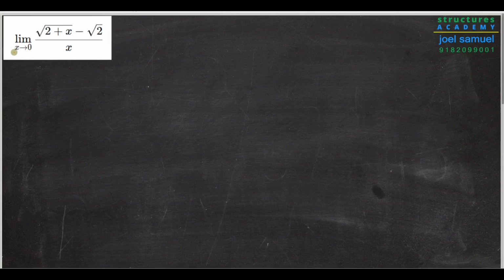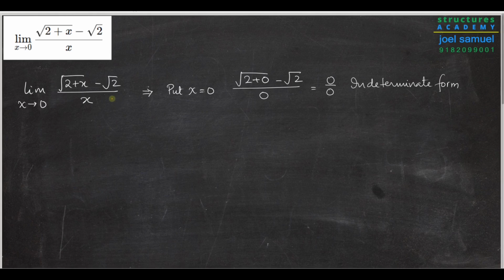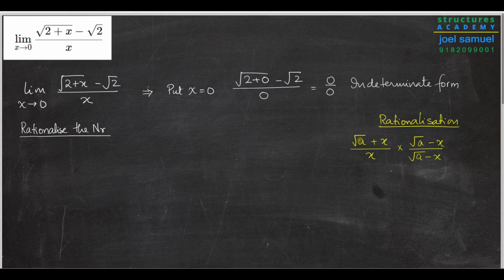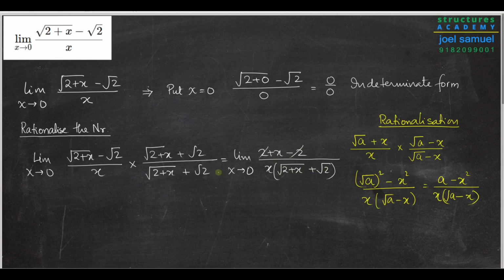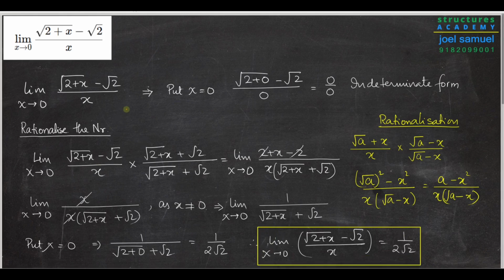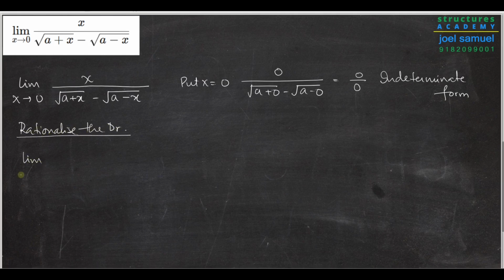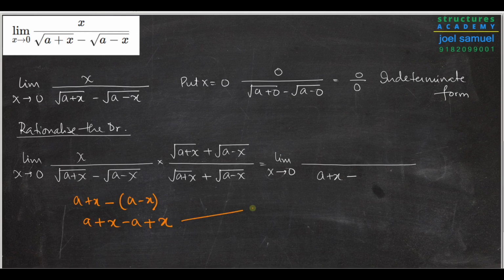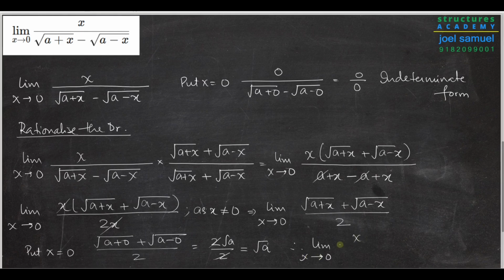LD V04 LIMIT EVALUATION USING RATIONALISATION -2 PROBLEMS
In this video, I evaluate the limit of 2 functions which have an irrational part in the Numerator and Denominator. Hence, here we employ the Rationalisation technique.
Ideal for Class XI students aiming for clarity and exam accuracy.